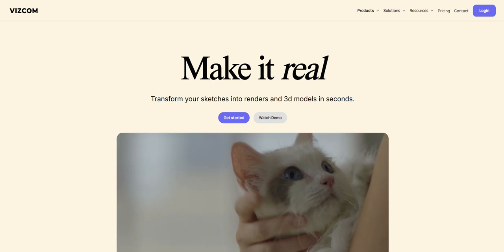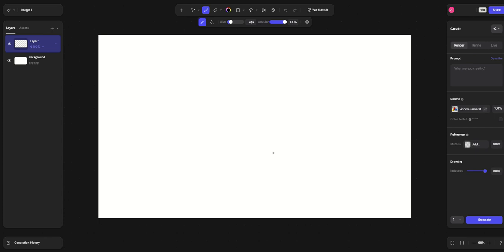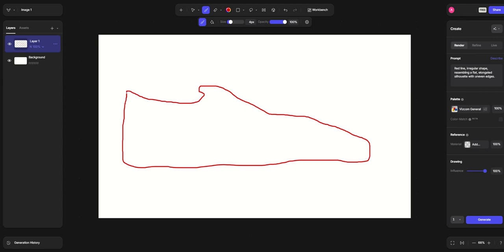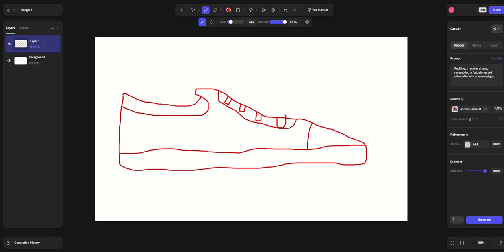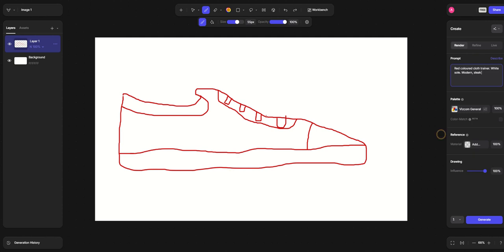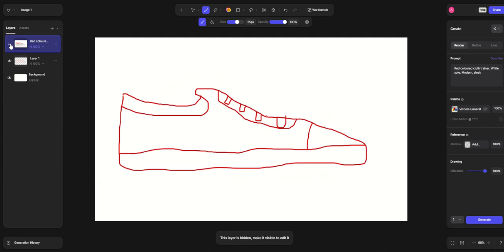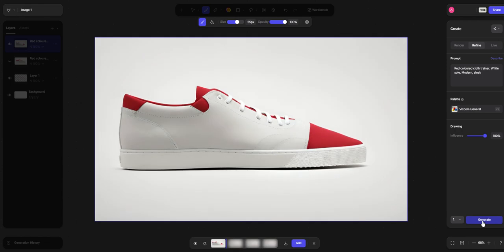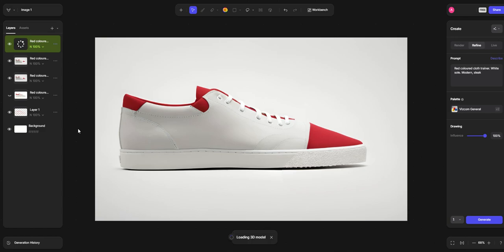Vizcom Sneaker Lab Demo 1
Demonstration of using Vizcom AI to support the design/realisation of a trainer.